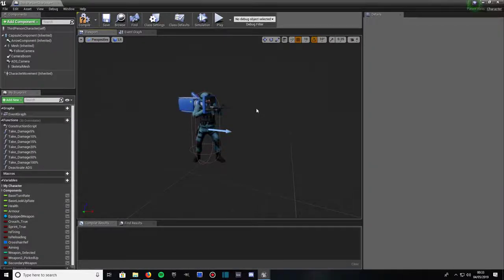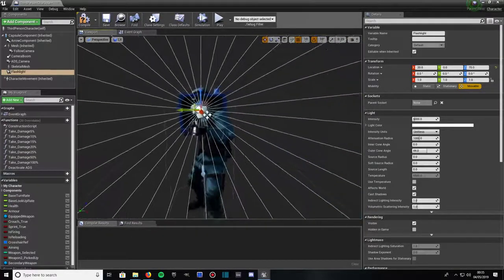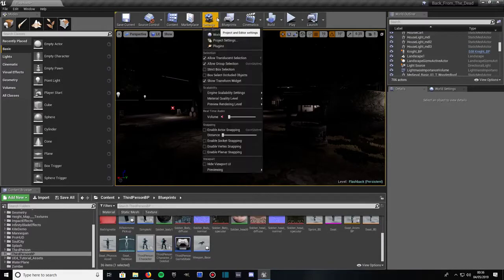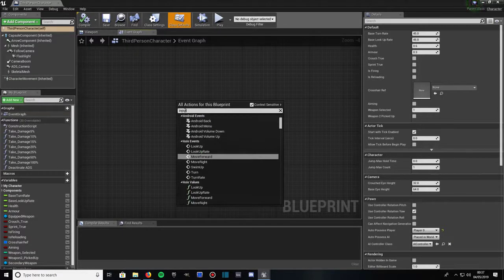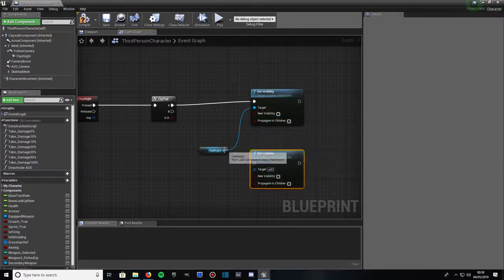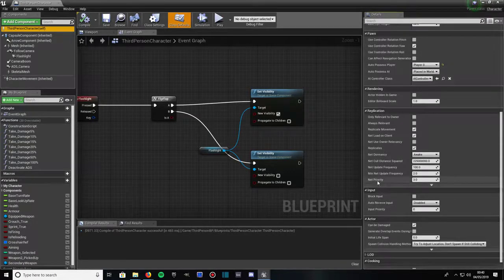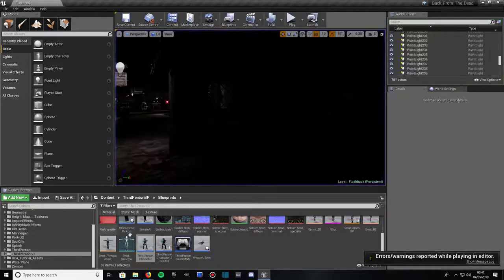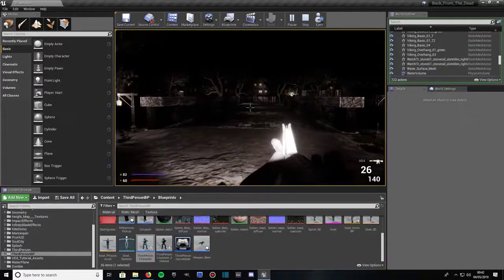Unreal Engine 4 (Flashlight Tutorial)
Unreal Engine 4 (Flashlight Tutorial). This video is an Unreal Engine 4 Flashlight Tutorial. I teach how to make a simple, toggable flashlight inside of Unreal Engine 4 (With blueprints). This is a really effective method that is quite simple I think. Unreal Engine 4 Flashlight Tutorial Works best with First Person mode like FPS, RPG's and Survival Horror. If you liked this video please consider subscribing to this channel (Bad Apple Gamer) and be sure to turn on the bell notification to stay up to date with all my latest uploads. Never miss a thing again!